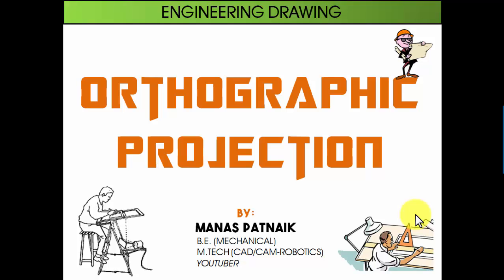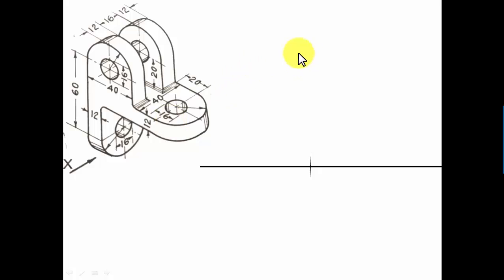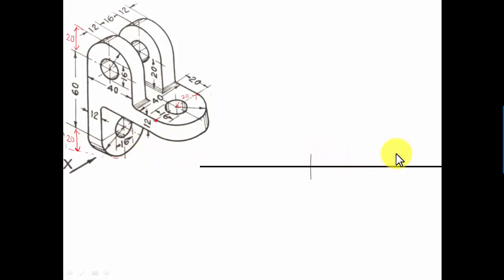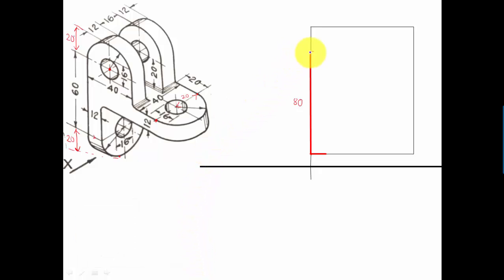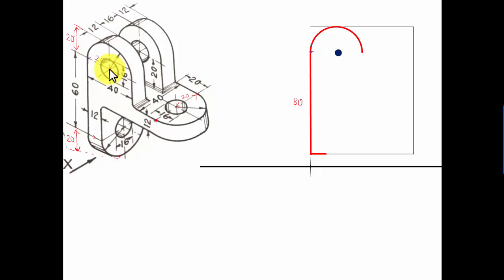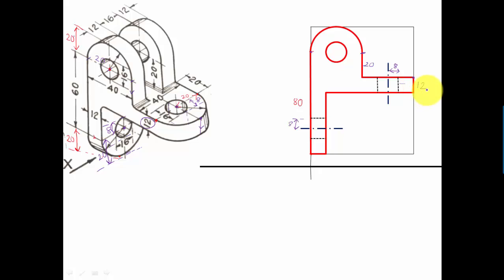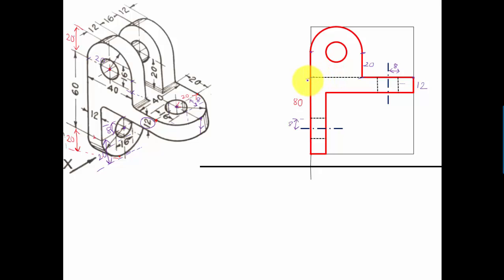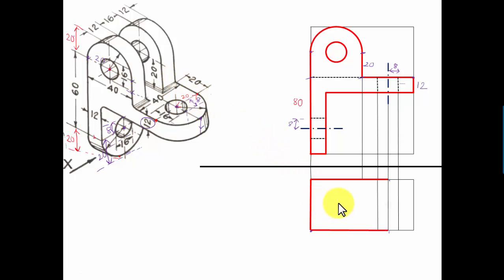Orthographic Projection_Problem 9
Orthographic projection (also orthogonal projection) is a means of representing three-dimensional objects in two dimensions. Orthographic projection is a form of parallel projection in which all the projection lines are orthogonal to the projection plane, resulting in every plane of the scene appearing in affine transformation on the viewing surface. The obverse of an orthographic projection is an oblique projection, which is a parallel projection in which the projection lines are not orthogonal to the projection plane.

The term orthographic sometimes means a technique in Multiview projection in which principal axes or the planes of the subject are also parallel with the projection plane to create the primary views. If the principal planes or axes of an object in an orthographic projection are not parallel with the projection plane, the depiction is called axonometric or an auxiliary views. (Axonometric projection is synonymous with parallel projection.) Sub-types of primary views include plans, elevations, and sections; sub-types of auxiliary views include isometric, dimetric, and trimetric projections.

This Playlist has examples taken from popular books on Engineering Drawing such as N.D. Bhatt and P.S. Gill.

Hindi Channel Link: @btechplus